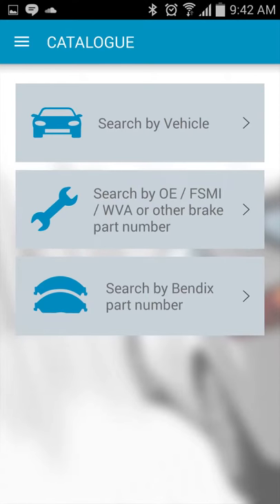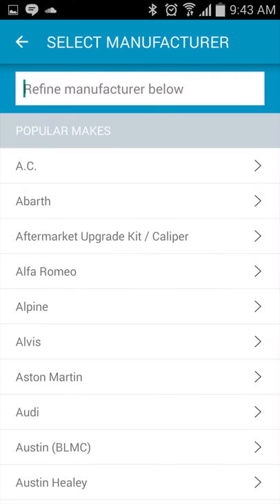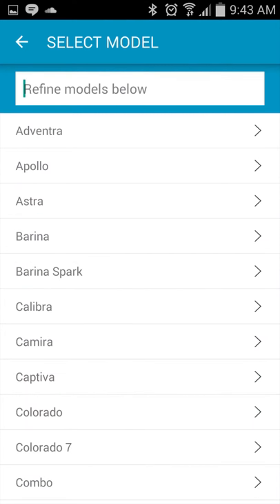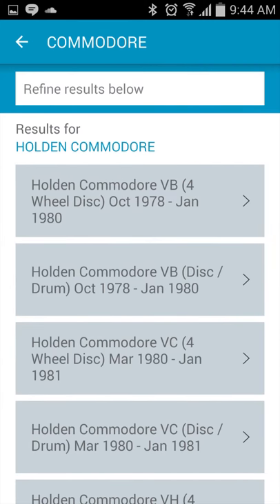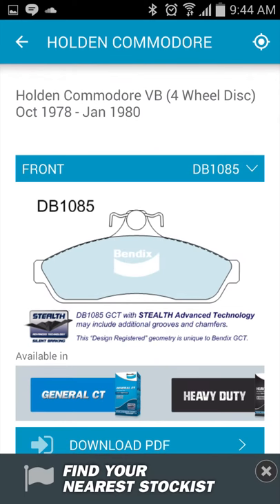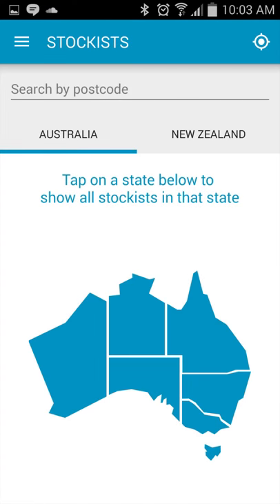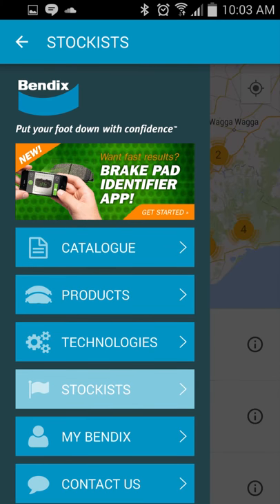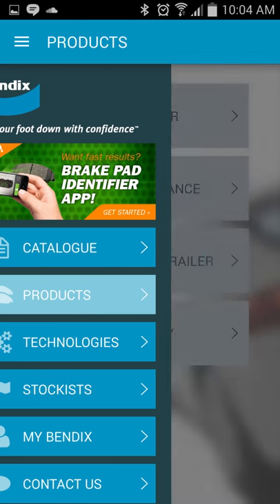The Bendix Catalogue App! (Preview video for Android)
This intuitive tool has been specifically designed to provide you with the convenience of a mobile app to search applications for brake pad part numbers, and allow you to access all things Bendix, quickly and easily.
To use, you simply:

- Select the vehicle make, model and variant.
- Part number results will display for front and rear brake pads.
- Option to read more about the product and open the PDF.
- PDF options allow you to print and share in multiple ways.
- Also search by a Bendix part number to find the matching vehicle(s).
- Or you can search OE, FSMI and WVA references for corresponding Bendix part numbers.

This powerful app also lets you search your local Bendix stockist and check all current Bendix products and technologies information.

In addition to all of this, you can access the exclusive MyBendix area with news, media releases, technical bulletins, B-m@ils, Newsbrakes, marketing collateral, latest promotions and Bendix TV.

Download this easy to use app today to experience how convenient digital handheld cataloguing can be!